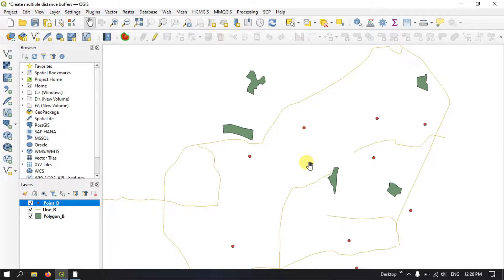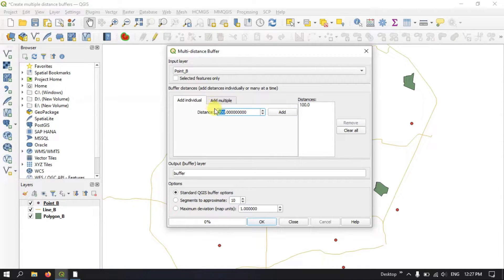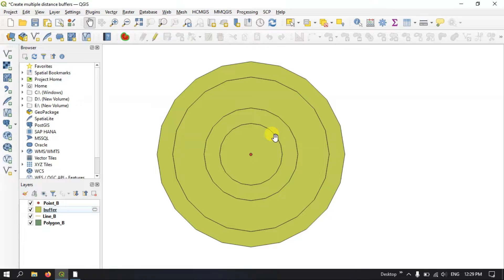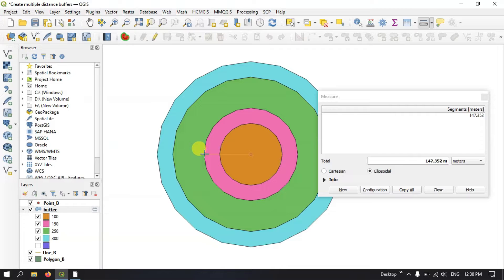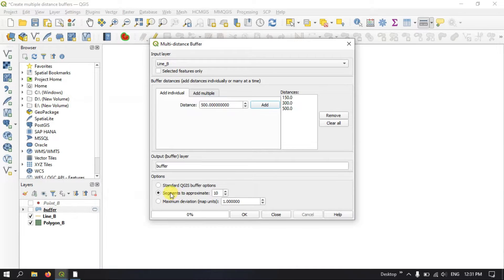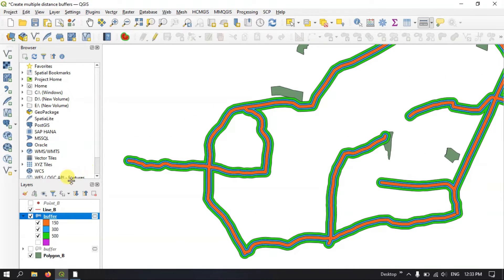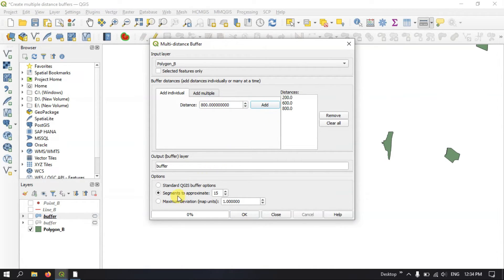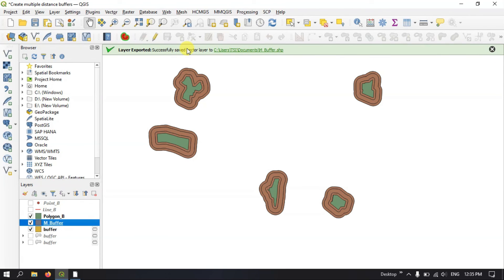QGIS Tutorials 34: How to create Multiple buffer zones in QGIS | Beginners | QGIS 3.22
This is a special video tutorial series for absolute beginners in QGIS. In this video, you will learn how to create Multiple buffer zones in QGIS. These video tutorials are made using QGIS 3.22, the current latest version.
In multiple buffer zones a feature can also have more than one buffer zone.